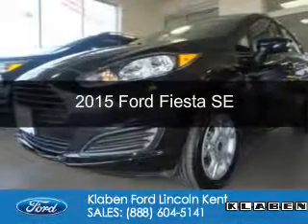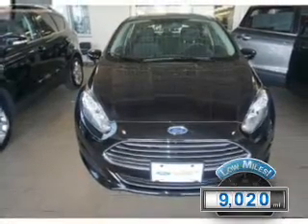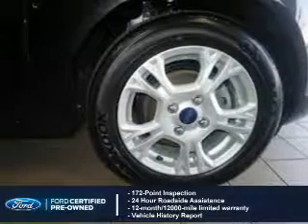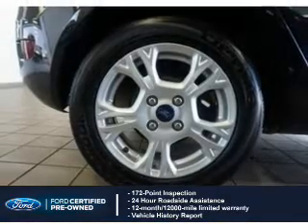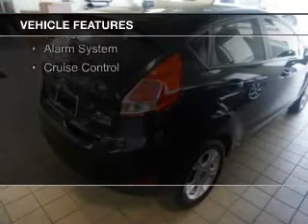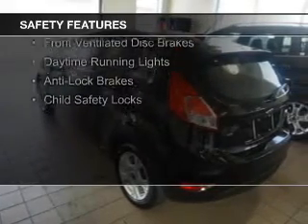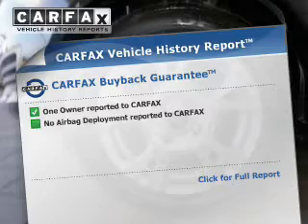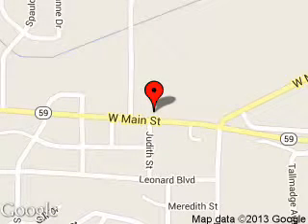2015 Ford Fiesta - Kent OH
Year: 2015
Make: Ford
Model: Fiesta
Trim: SE
Engine: 1.6 liter inline 4 cylinder 16 valve
Transmission: 6-Speed Automatic with Auto-Shift
Color: Tuxedo Black
Mileage: 9020
Address:
1089 W. Main Street